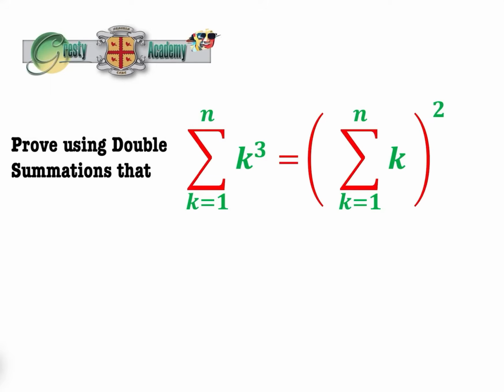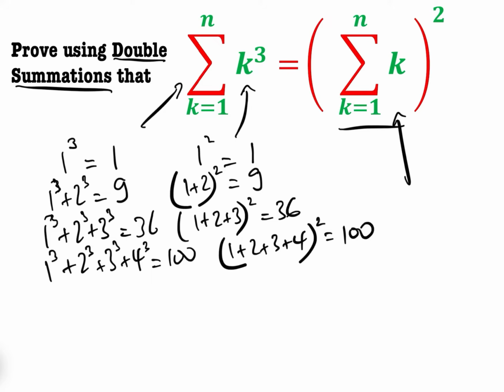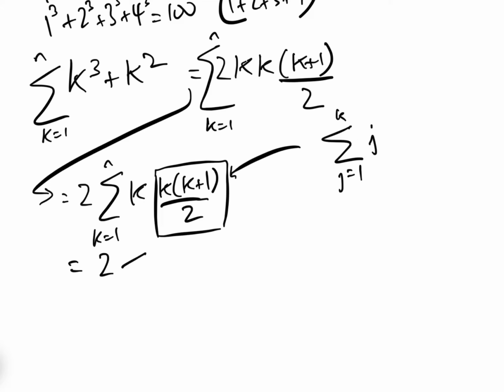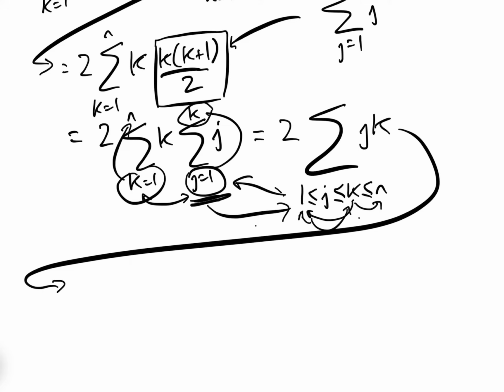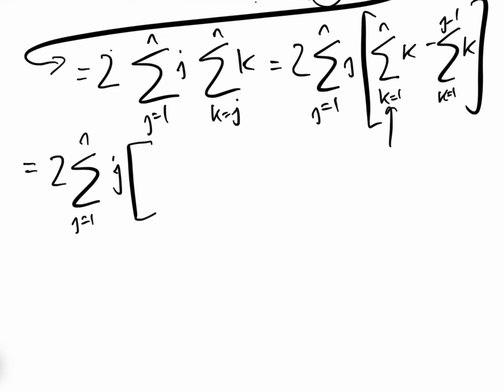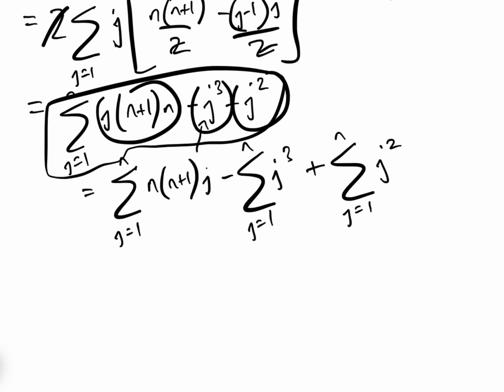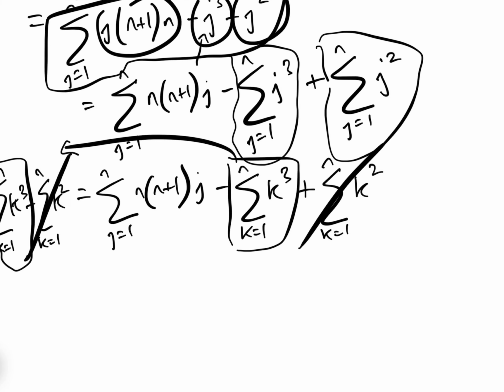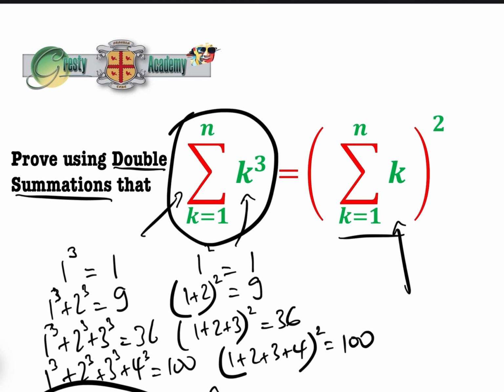Cool Proof Using Double Summation that (Sum of n^3) = (Sum of n)^2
It is a not so well known fact that the sum of the first 'n' cubes is equal to the square of the sum of the first 'n' numbers. Knowing this makes the formula for the sum of the first 'n' cubes easy to remember ie [n(n+1)/2]^2.

Normally this is proved by induction but in this video we show a cool proof using double summations, which links nicely with our recent videos on double summations, questions on which appear quite a lot in Maths Olympiads and College Entrance Tests.